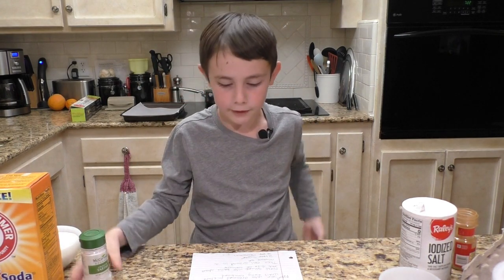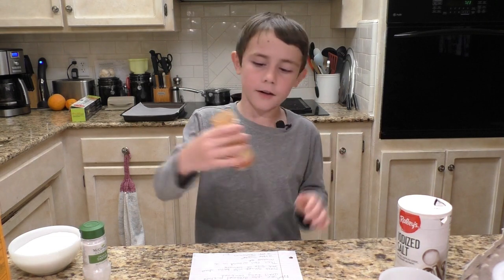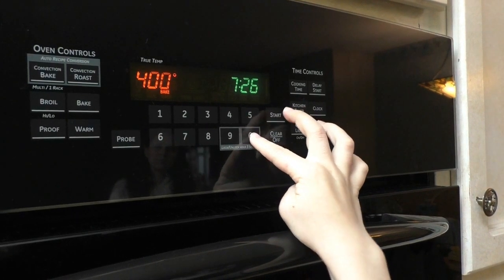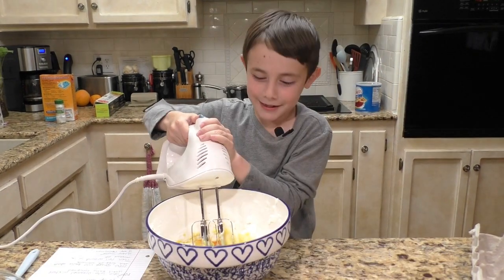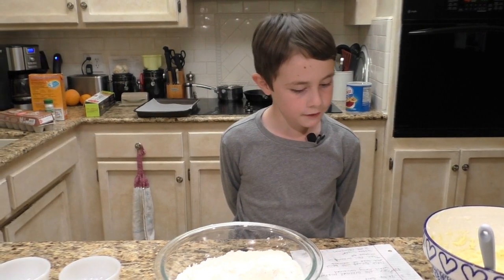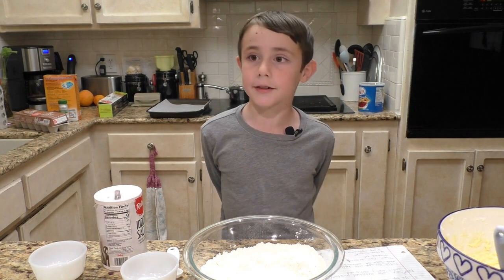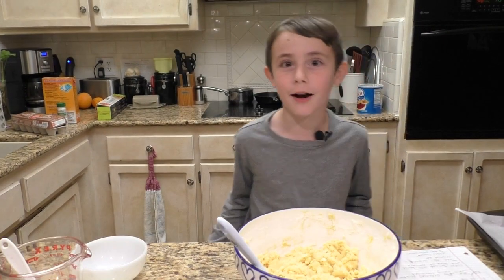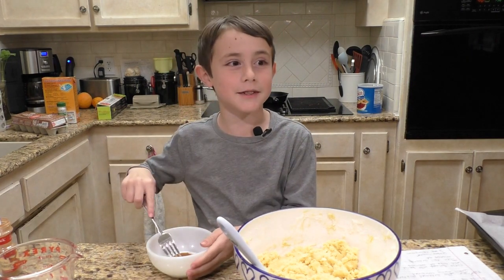Baking With Hulon (SEVA Entry K-3 Instructional)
Hulon teaches us to make Snickerdoodle cookies.